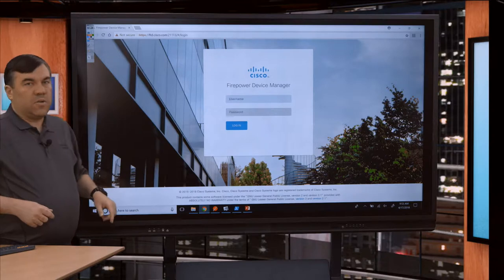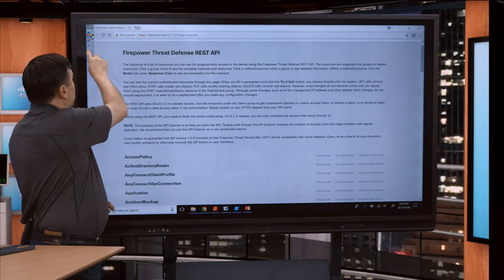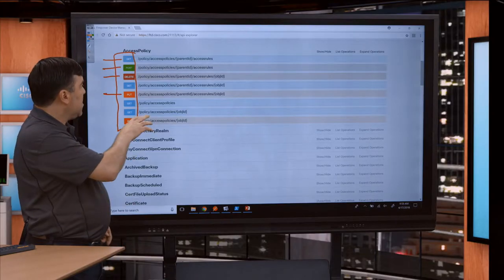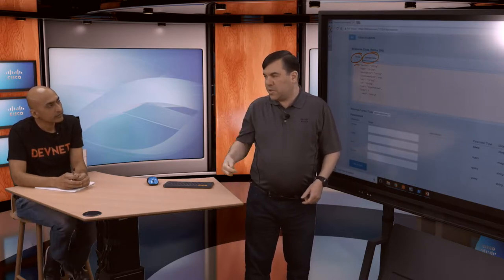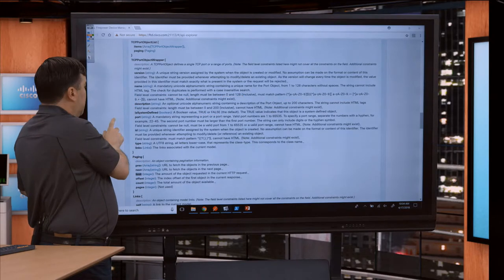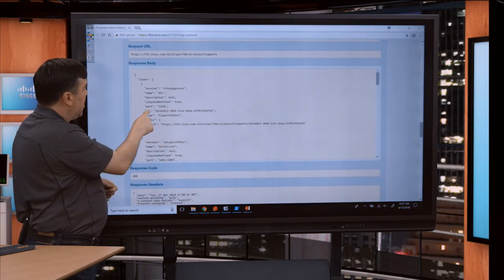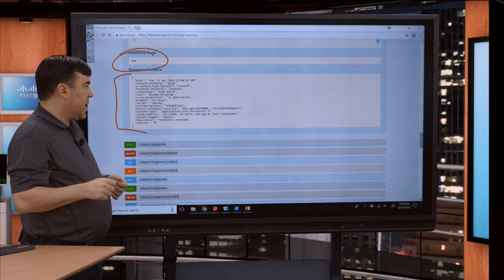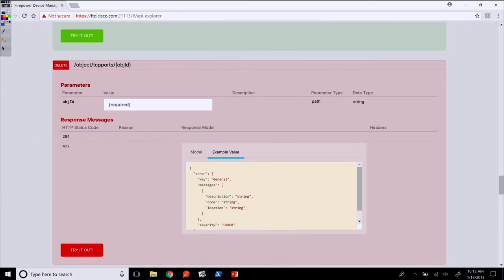Devnet Demo Navigating FTD API Explorer